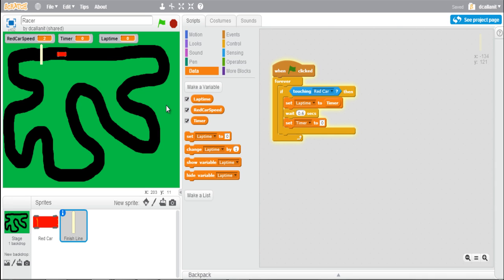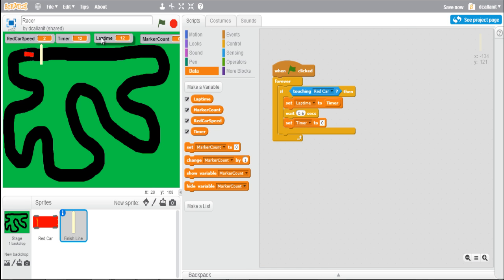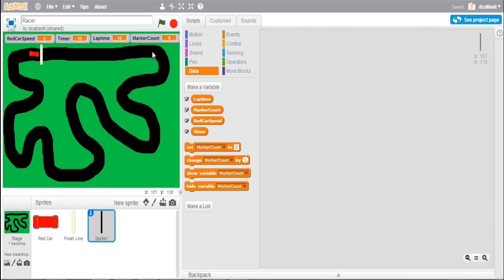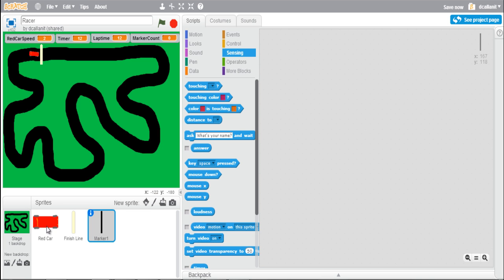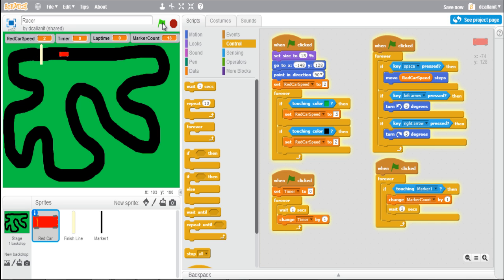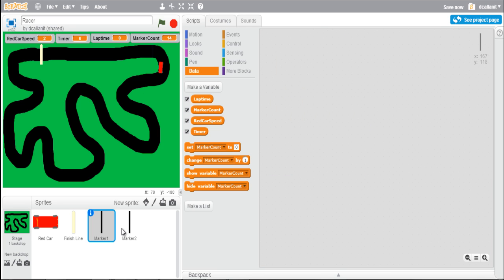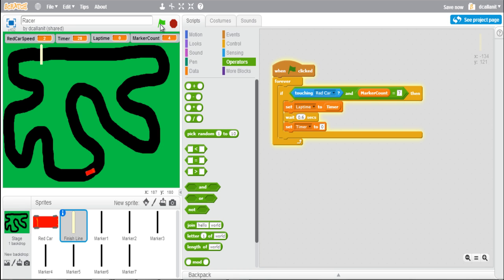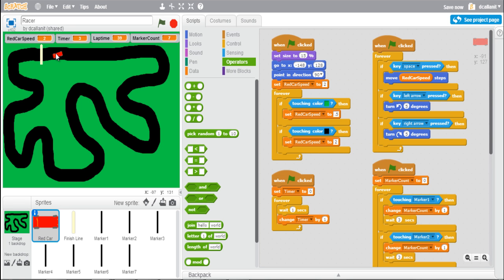Car Racing Game Tutorial 4: Adding Checkpoints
Adding checkpoints to the game so the user has to complete the lap in order to set the laptime.